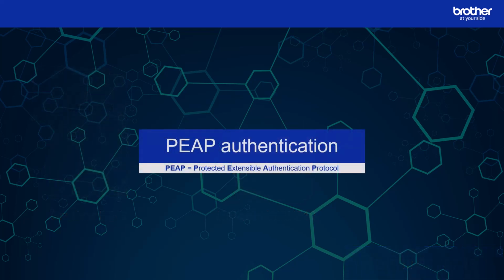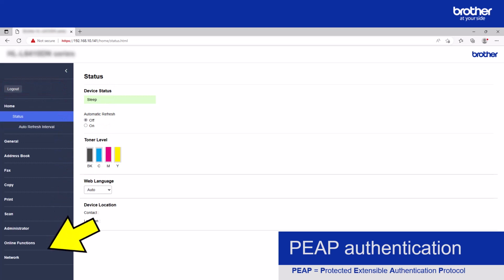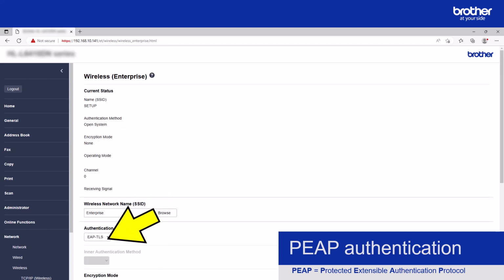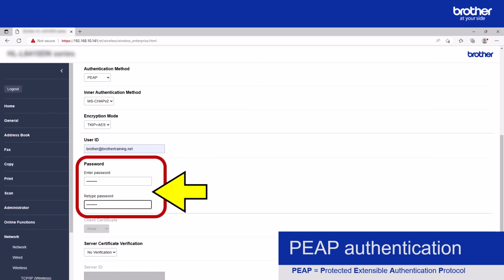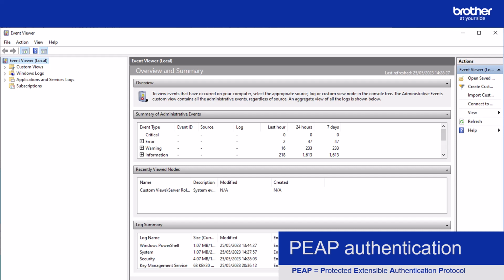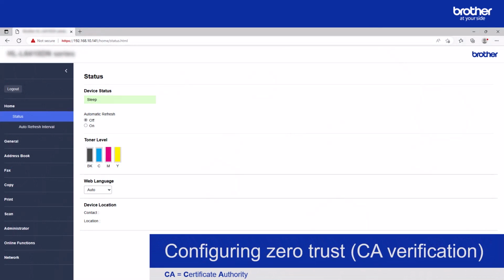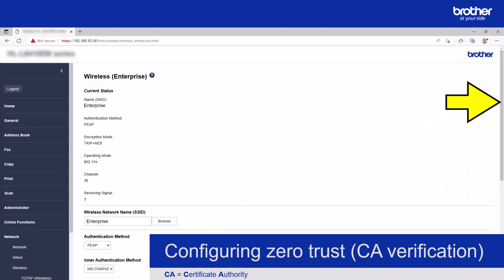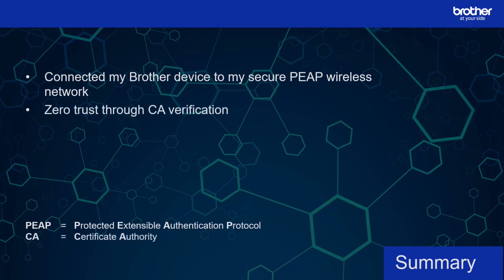How to connect a Brother device to an 802 1x PEAP enterprise network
00:00 Introduction
01:12 Configuring PEAP
06:38 Zero trust
09:27 Summary

-- 802.1x PEAP networks --

-- 802.1x EAP-TLS networks –